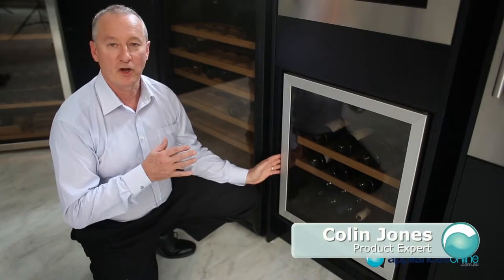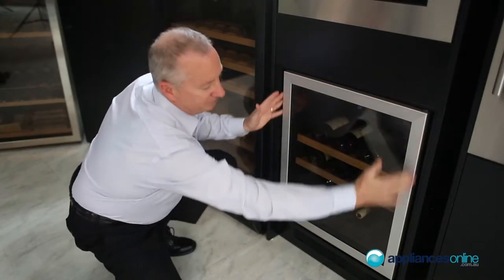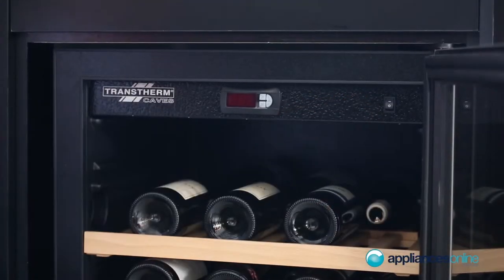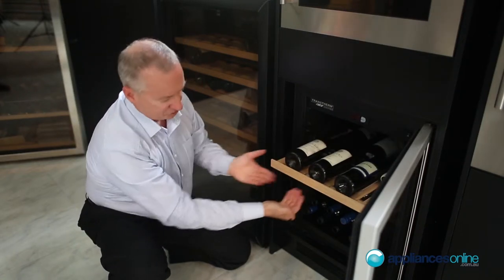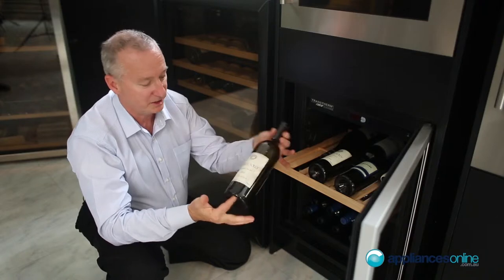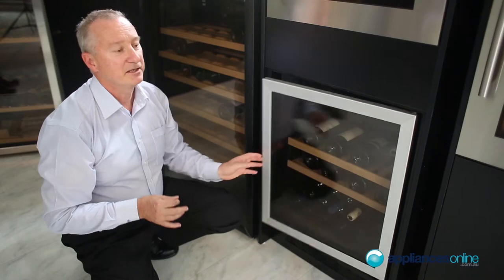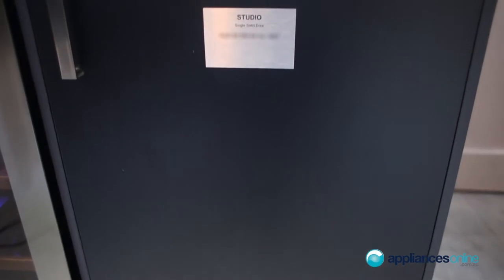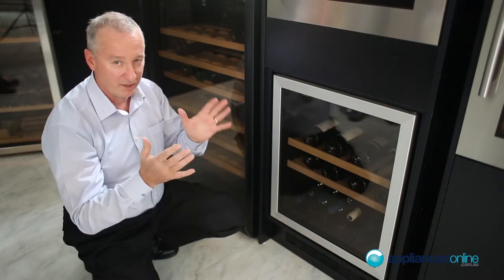Expert reviews 42 bottle Transtherm Studio Glass Door wine cellar STU1GDBATRH - Appliances Online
This wine cellar come with an electronic temperature control and 2 Adjustable wooden shelves. The beechwood shelves help in reducing vibations in your cellar, which in turns helps in preserving your wines.

It is a single temperature zone cellar, but the humidity is controlled when set at 12-15c.

Transtherm Australia Pty Ltd was created at the end of 1998 by the Simart family in association with Corndale marketing, holding company of Vintec and Transtherm, a company based in Singapore and selling and distributing French grandcru wines and wine cabinets all over Asia. Transtherm incorporating Vintec is owned 50/50 between the Simart family and Corndale Marketing Pty Ltd.

Jean-Marie Simart, an Australian born in Paris, a former banker who has spent most of his career in Asia. Passionate about wine, he discovered, through "Corndale Consultants", a "wonderful thing" whilst in Singapore: the wine cabinet.

With neither the space nor time to build an underground cellar, he finally had found the ideal solution: an elegant looking cellar, easily movable and perfectly efficient to keep his wines in pristine condition for the long or short term.

A solid friendship and the concept of Transtherm / Vintec Australia was born.

At the end of 1998, after leaving the banking industry and returning permanently to Sydney, Jean-Marie Simart and his wife Leonie created Transtherm Australia Pty Ltd.
Transtherm / Vintec commenced operation at the beginning of 1999 by importing a few models of one brand: Transtherm, manufactured in France.

The success of this new concept in a country where the wine industry was growing at a fast pace, with consumers becoming more knowledgeable about wine preservation, was immediate.

Today Transtherm / Vintec Australia specialises in wine storage cabinets selling under four brands: Transtherm, Vintec, Helicave and Espace which provide a comprehensive range of products from a small Vintec 2 temperature cabinet for 40 bottles up to a walk in cellar for 3,900 bottles. The average capacity of the cabinets being 120 to 240 bottles.

Transtherm / Vintec sells all over Australia and New Zealand through selected retailers.
Although mainly for domestic use, the Transtherm and Vintec products have been adopted by the most famous chefs and restaurants in Australia: Tetsuya, Neil Perry, Restaurant 41, Breezers, Cecconis...

More and more Transtherm and Vintec products are used by architects and interior designers and integrated into kitchens and dining rooms. Leading architects and interior designers are regularly using Transtherm and Vintec wine cabinets in their innovative designs for kitchens and dining rooms.

All new Transtherm and Vintec products come with a 2 year warranty and the after sales service is managed through the Transtherm and Vintec head office in Sydney.
Transtherm and Vintec are totally dedicated to the quality of their products and of its services with a unique goal; the satisfaction of their customers.